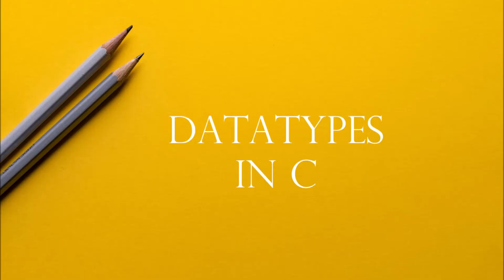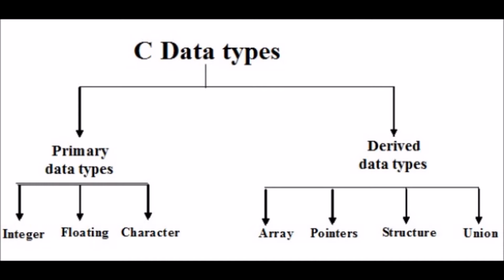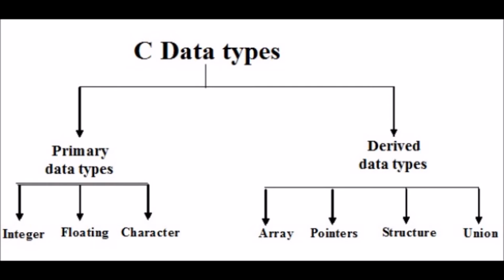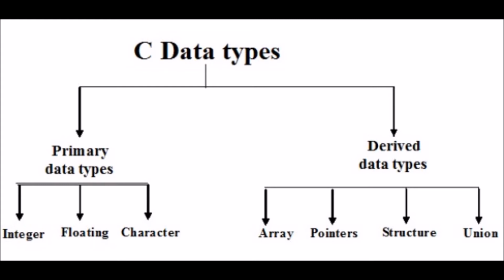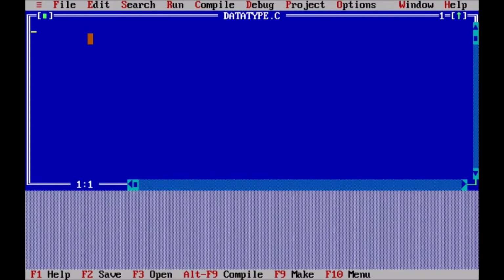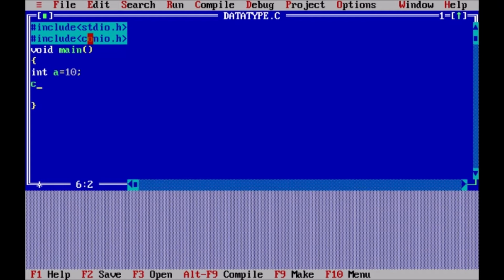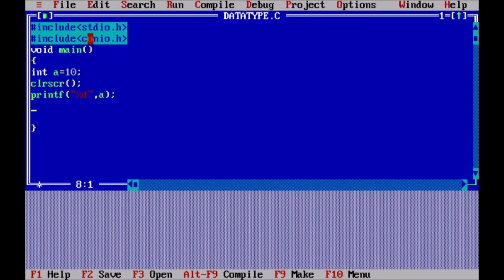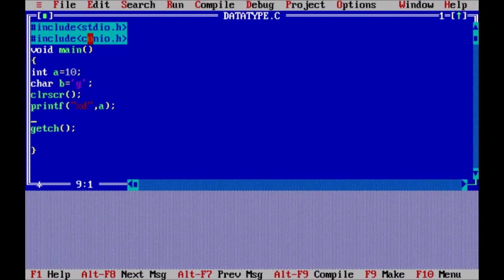Different Datatypes in C Language With Examples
In this video tutorial we are going to learn different datatypes present in C language.